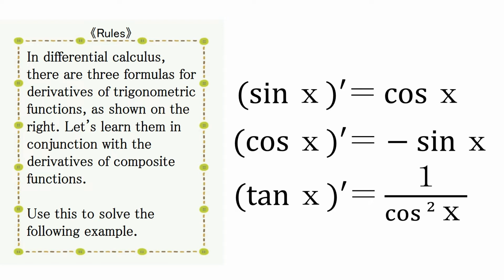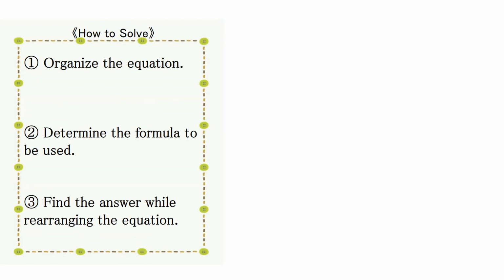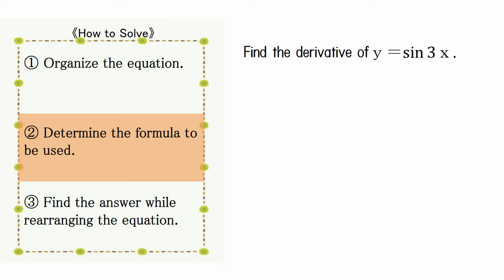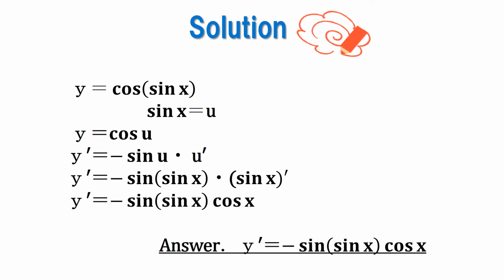高3＿微分法＿三角関数の導関数の公式（英語版）